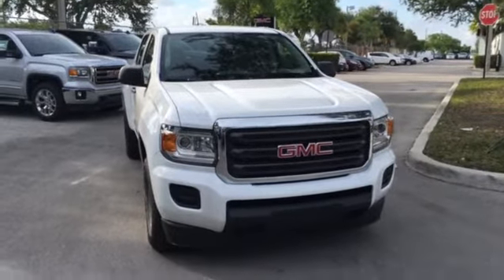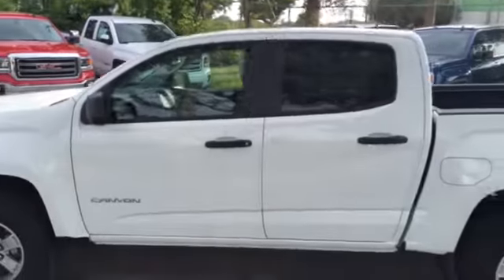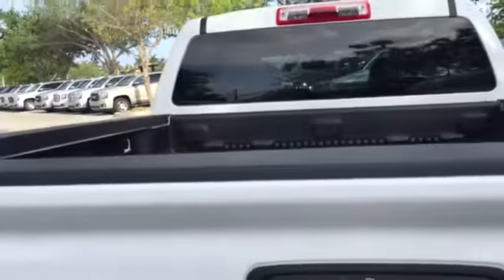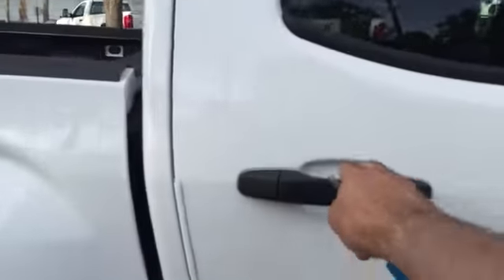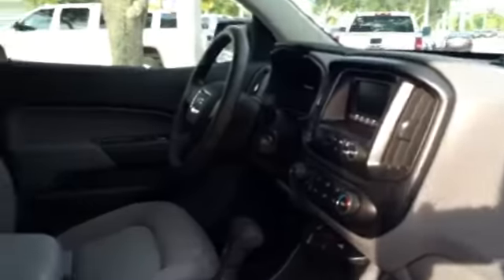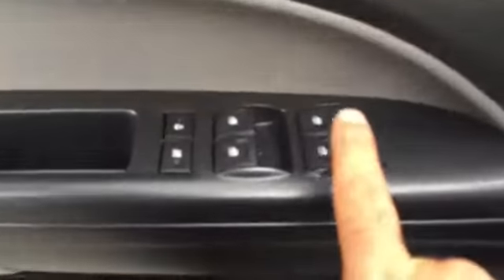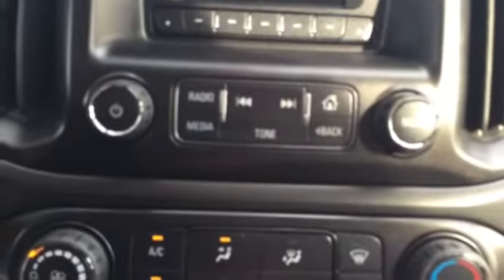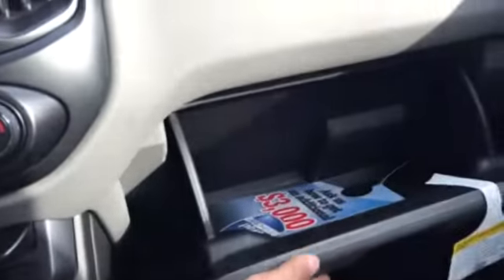Venton Reynolds, 2015 GMC Canyon Crew Cab